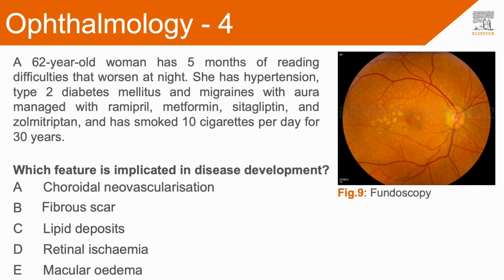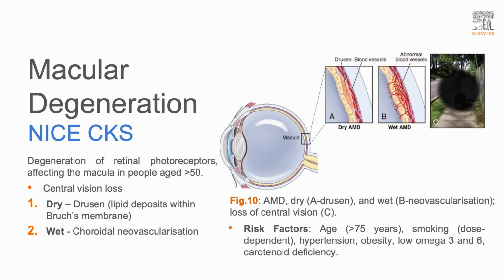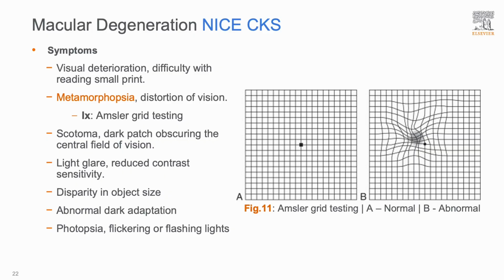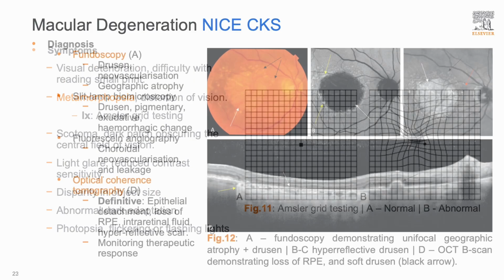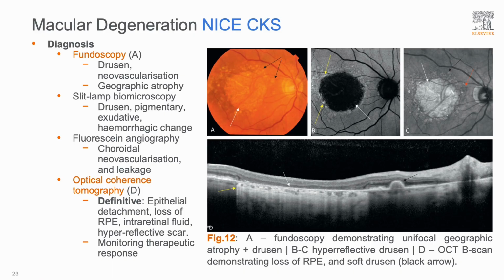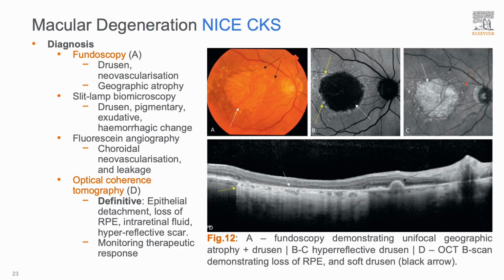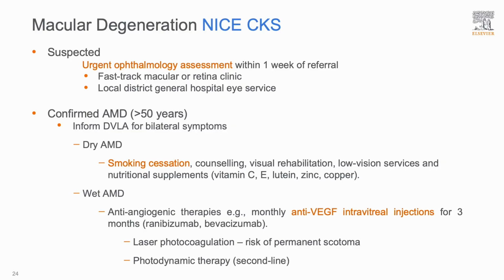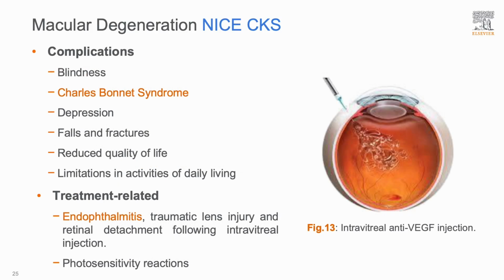UKMLA Ophthalmology MCQ with Explanation 4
Looking to ace the MLA? Walk through a MCQ with Dr. Harroop Signh Bola on ophthalmology. 4/8